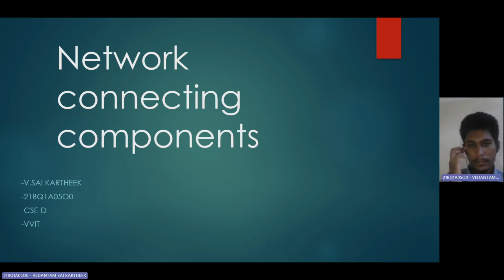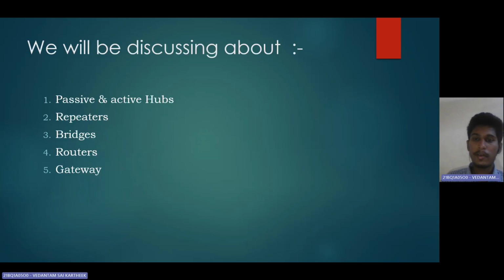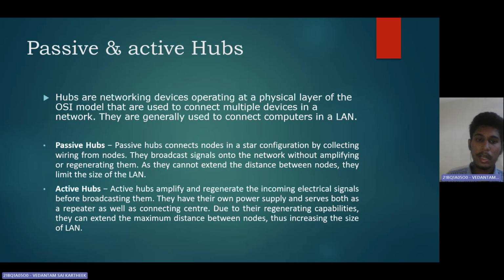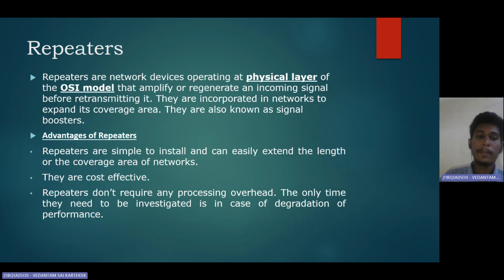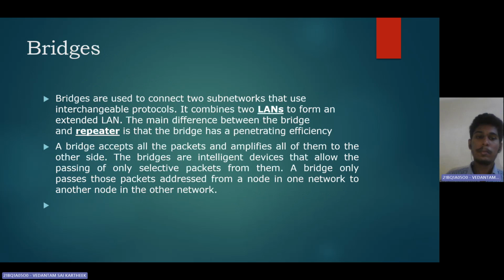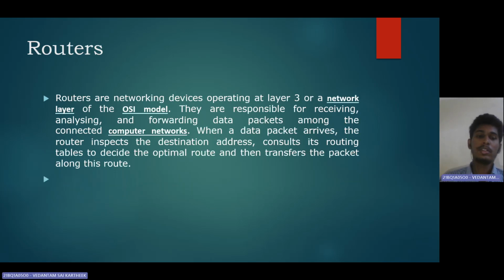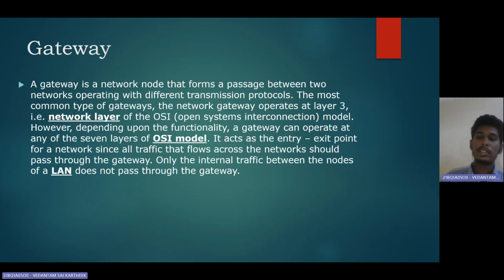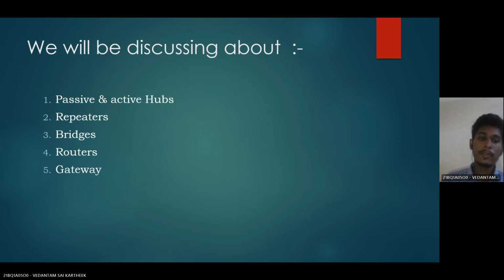CN mid 2 network connecting components